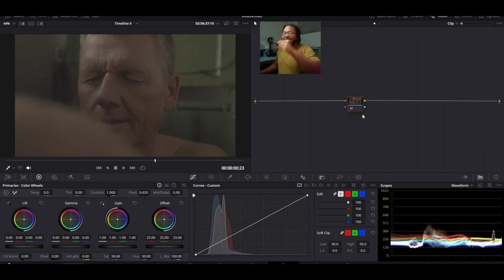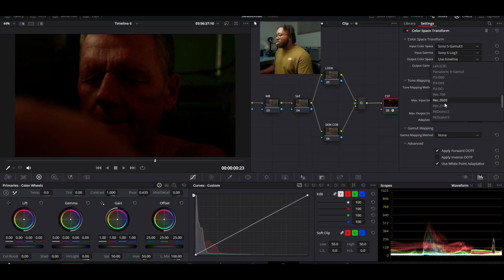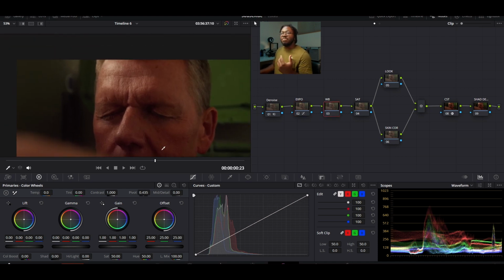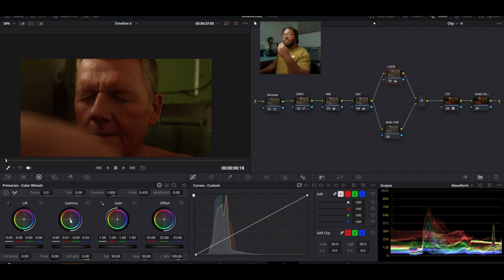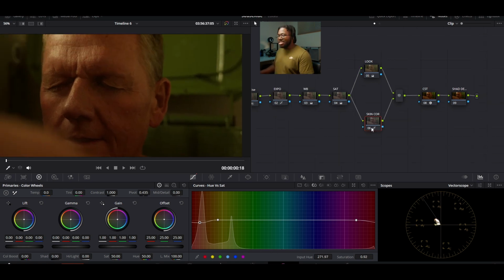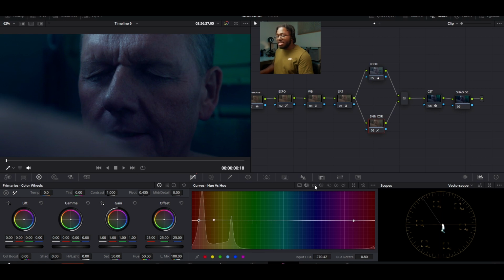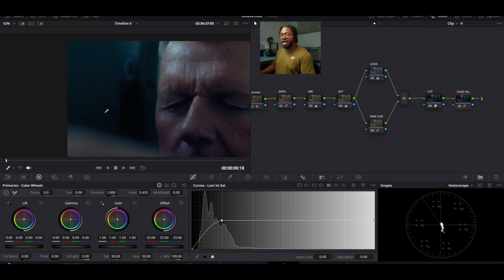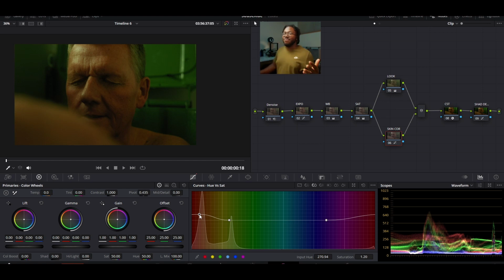How to Color Grade ANY Footage | Davinci Resolve | Day 5 - 5 Days of Color Grading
In this video, I will show you the basics of color grading and how to apply it to your own videos.